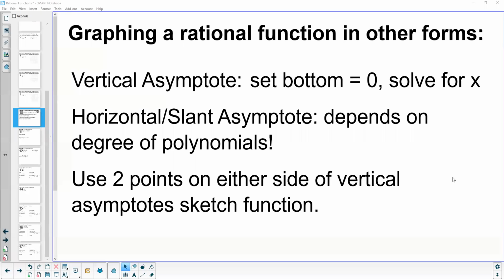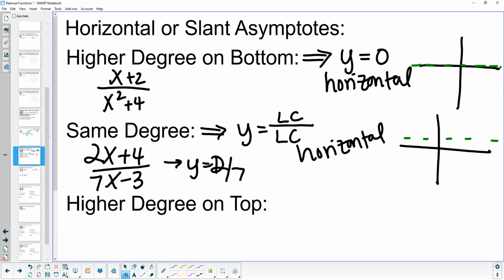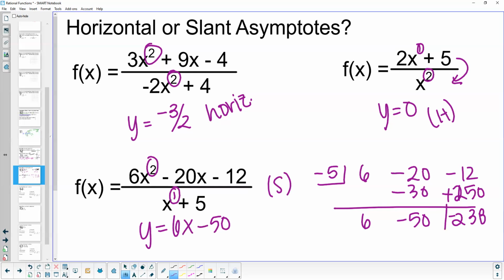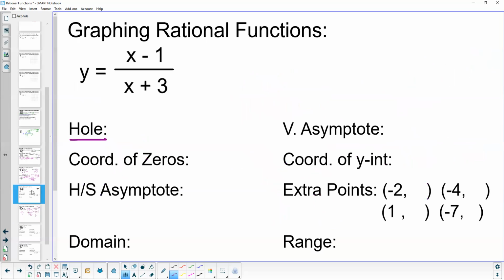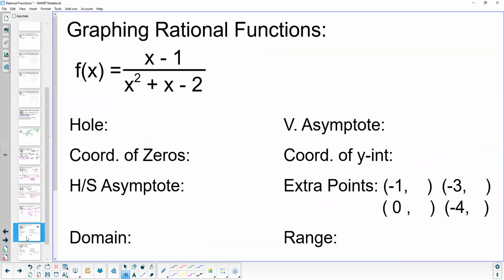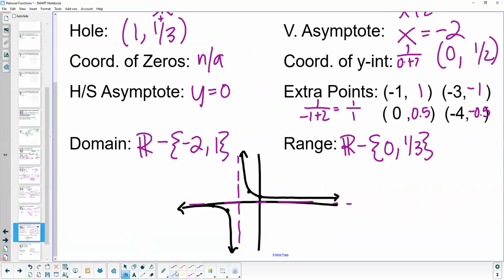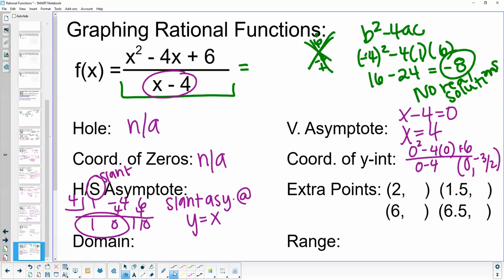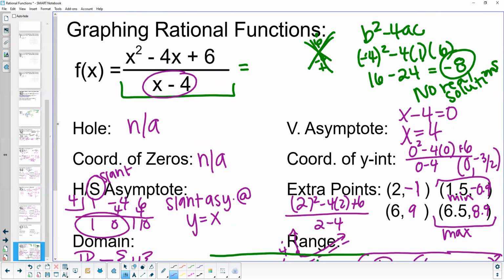Graphing Rational Functions Part 2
This video discusses how to graph rational functions in any form.